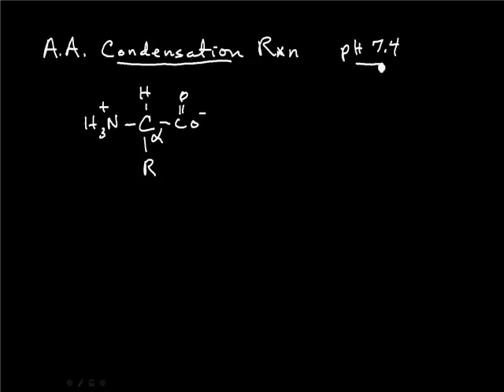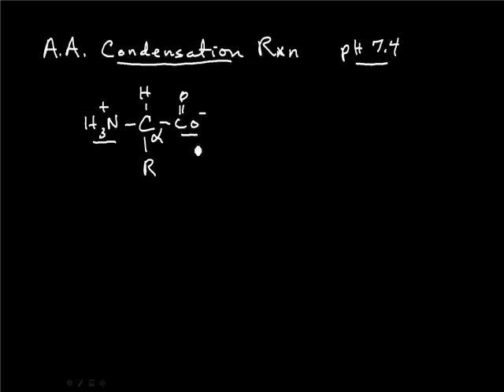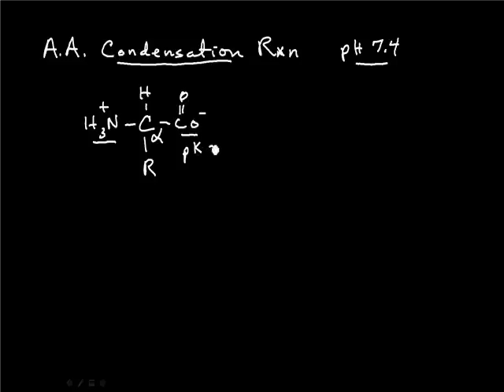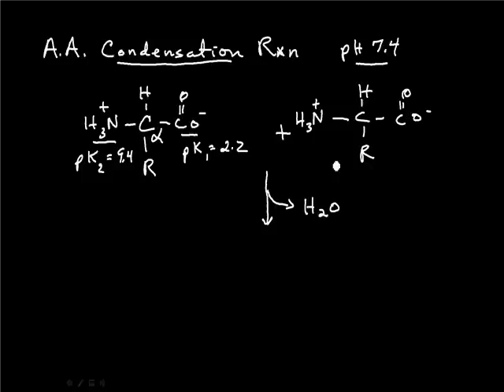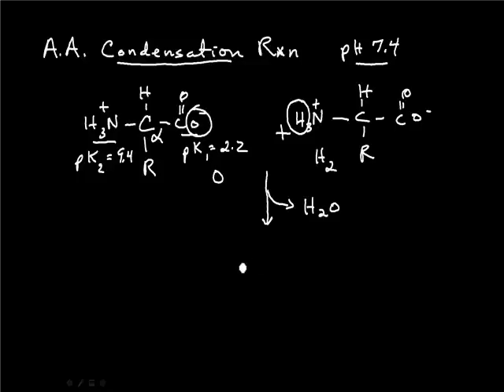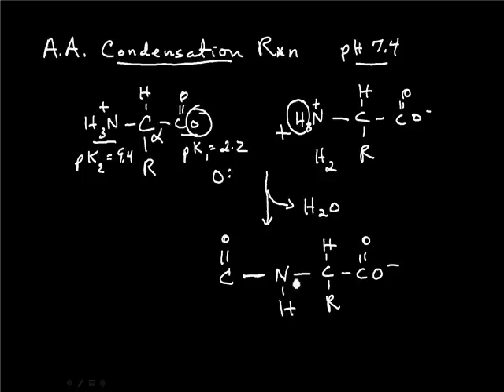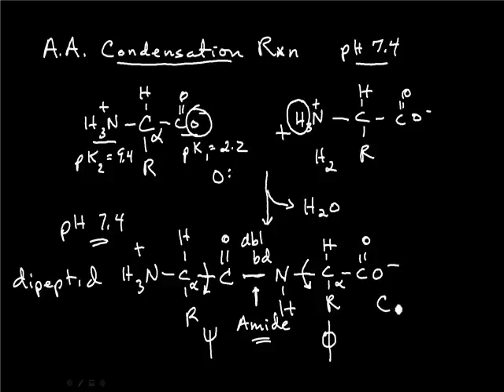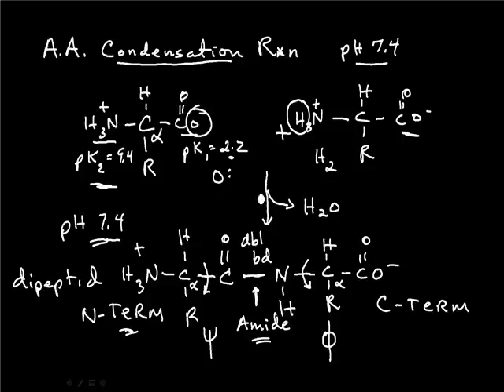Condensation Reaction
Some simple explanation of the condenstion of two amino acids in solution